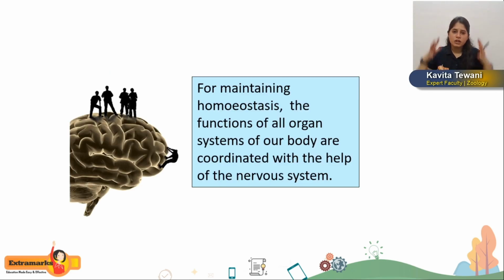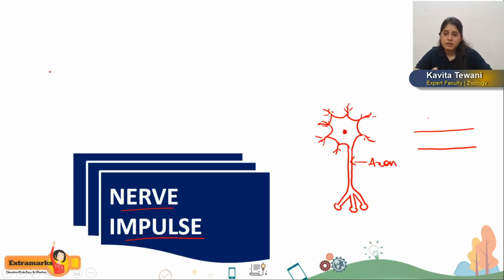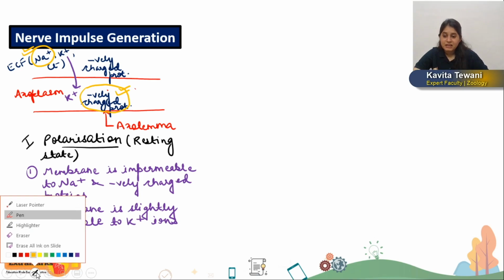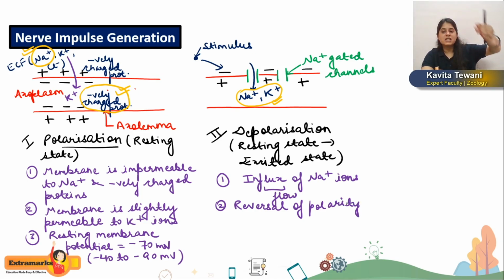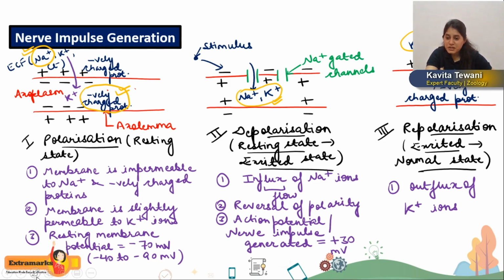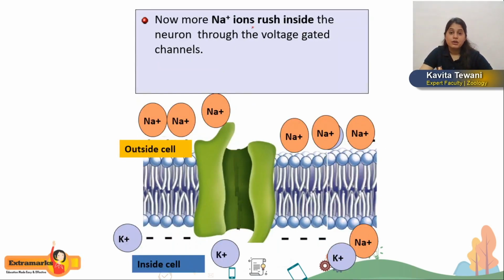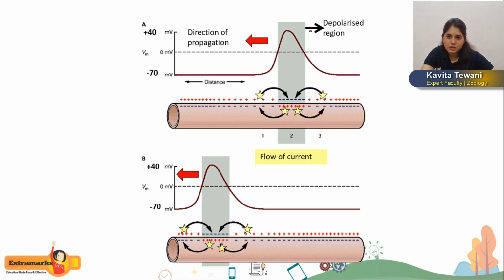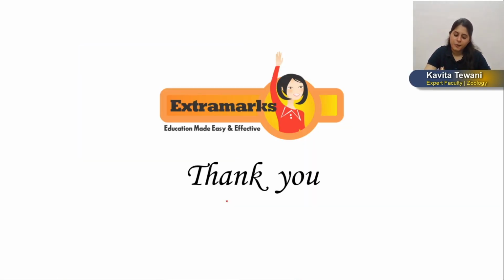Generation of Nerve Impulse | Zoology | Prepare for NEET 2020 with faculty Dr. Kavita Tewani Joshi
NEET Zoology lecture with Extramarks faculty, Dr. Kavita Tewani. Zoology concepts explained for easy NEET preparation.